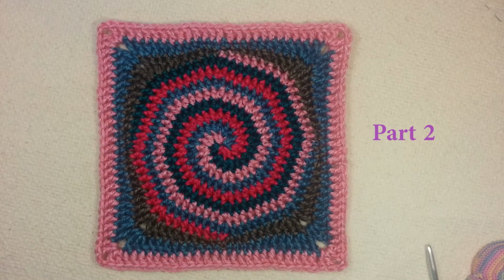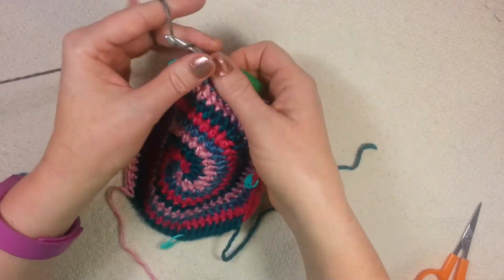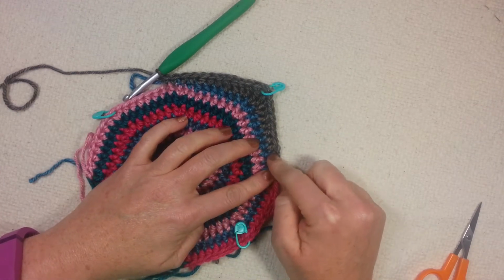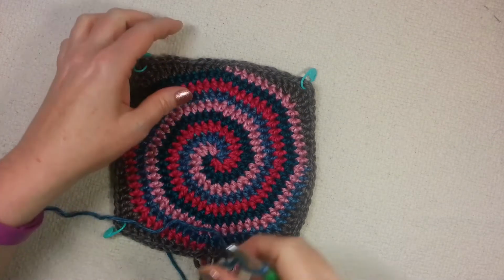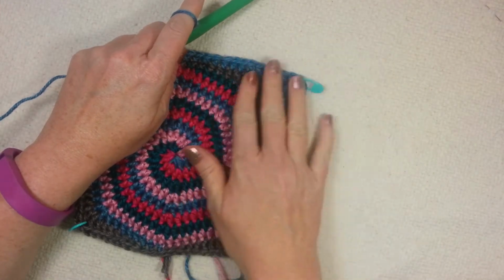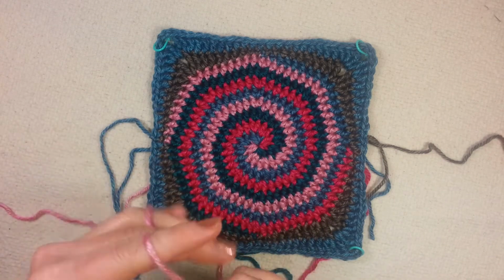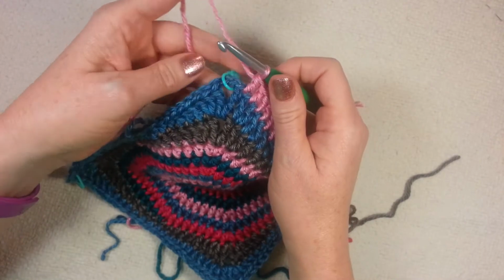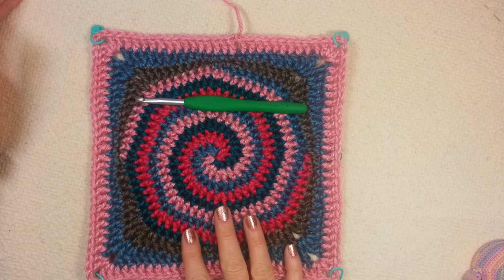Whirlwind How-To Part 2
This is the second part of a video demonstrating how to crochet my
Whirlwind Afghan Square.